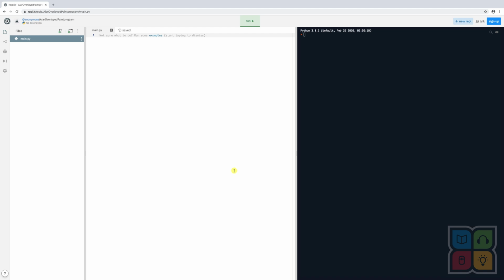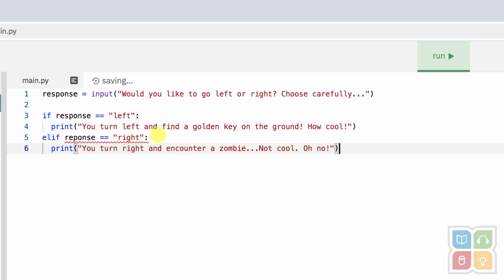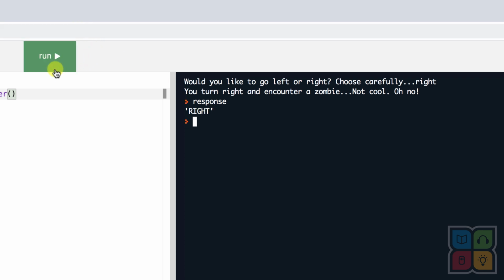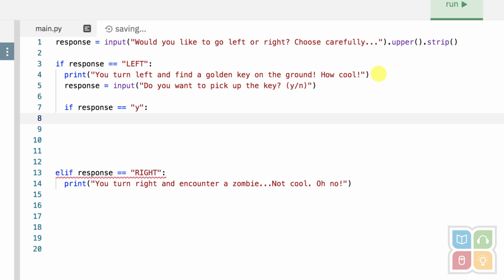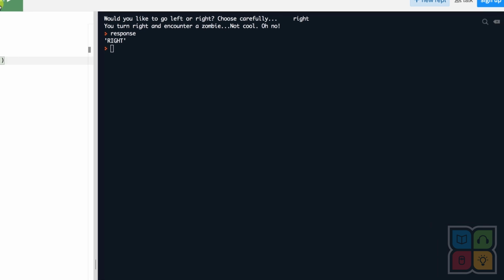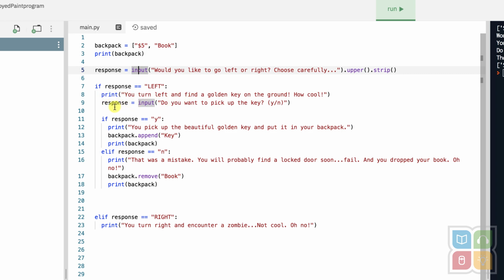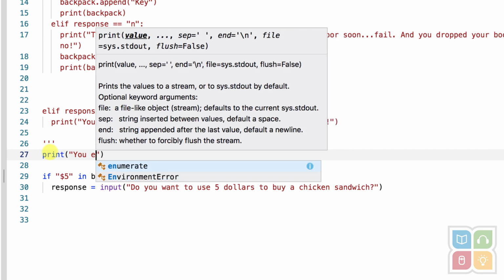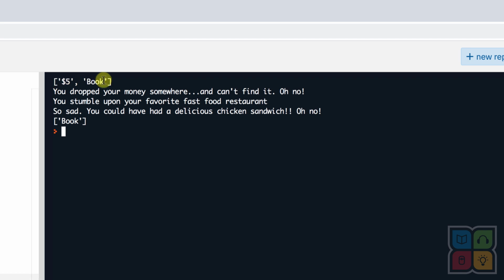Intro to Python - Episode 2